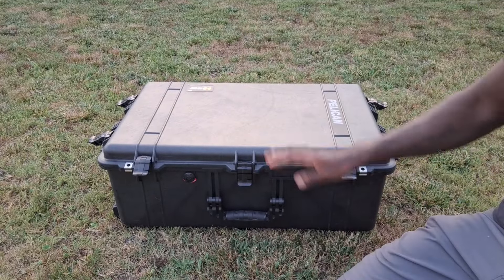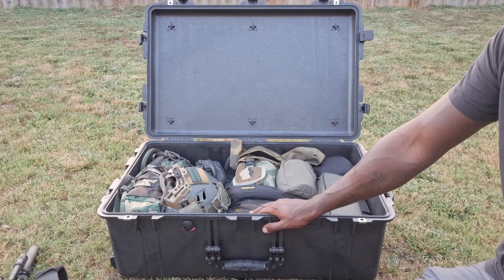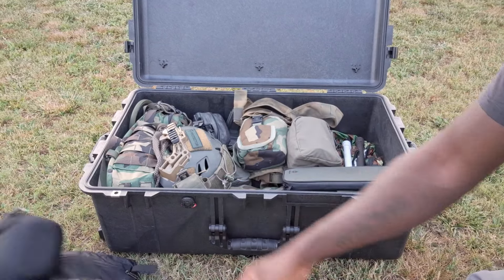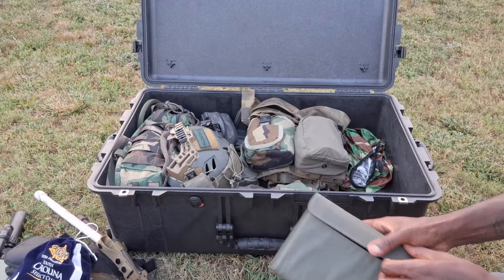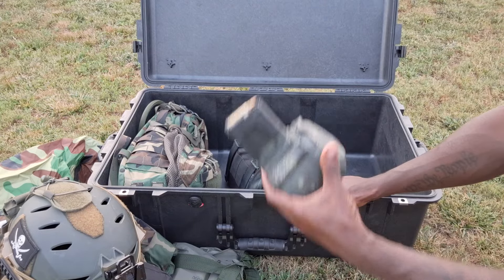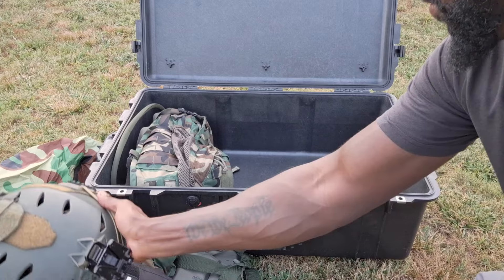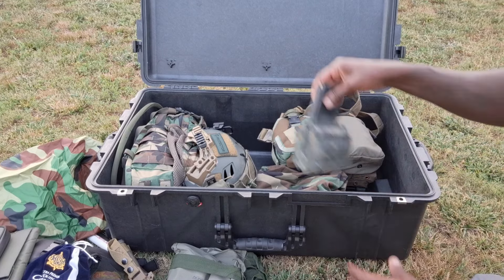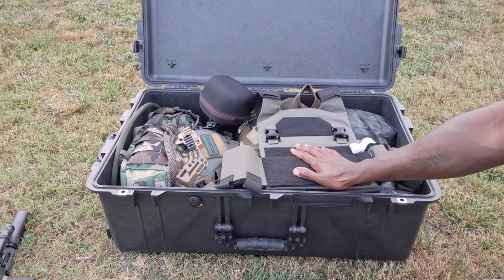Pelican Kit Box.